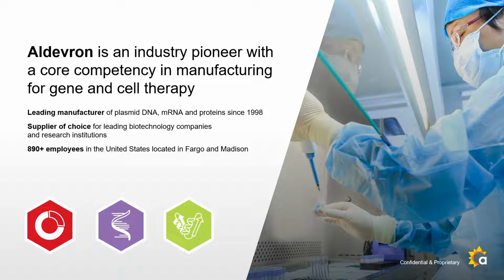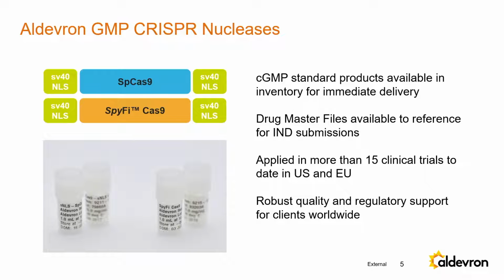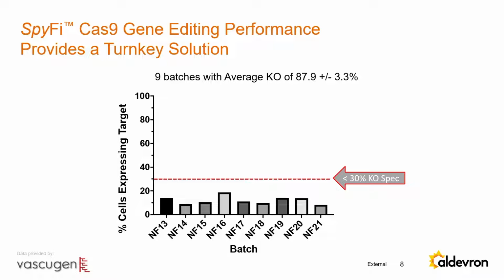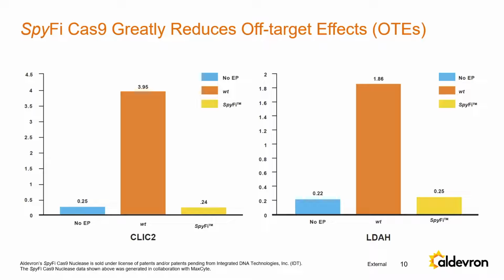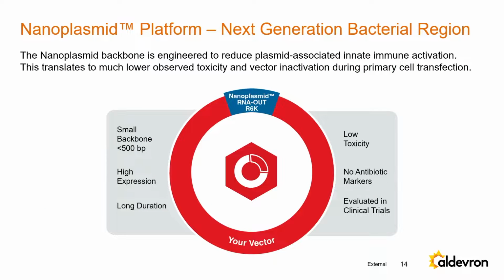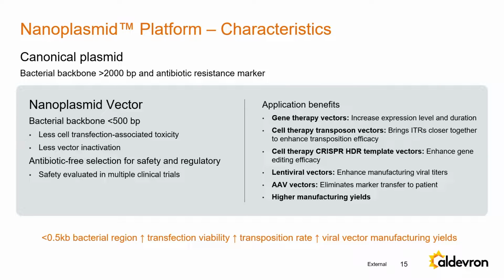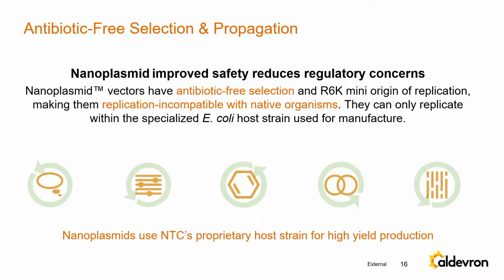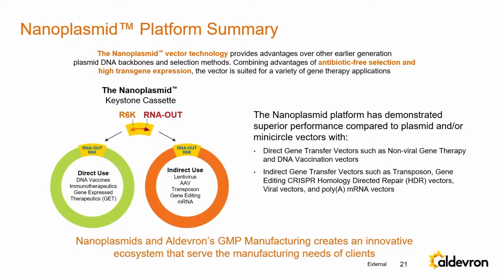Aldevron @ Biotech Week Boston: Cas9 Enzymes and Nanoplasmid®: Superior Tools for Gene Editing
Jim Williams, Ph.D., and Max Sellman of Aldevron present on the use of Cas9 Enzymes and Nanoplasmids for research and development.